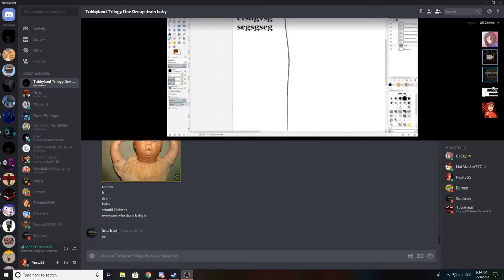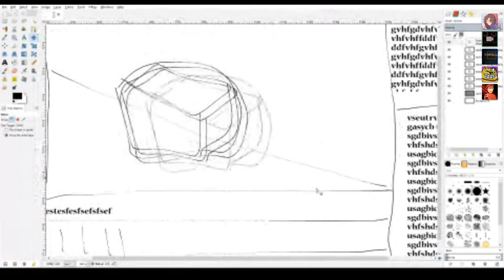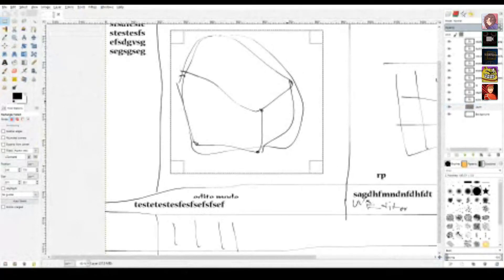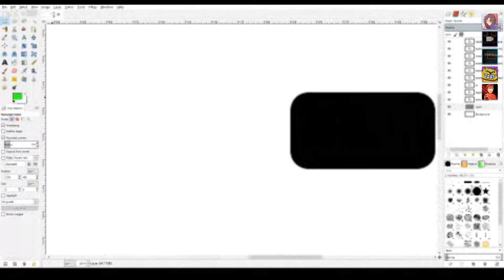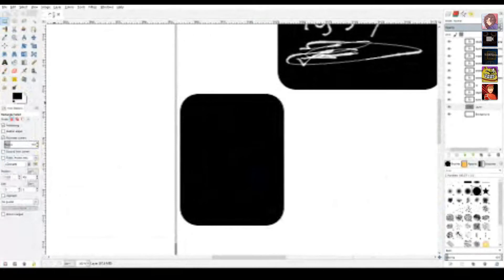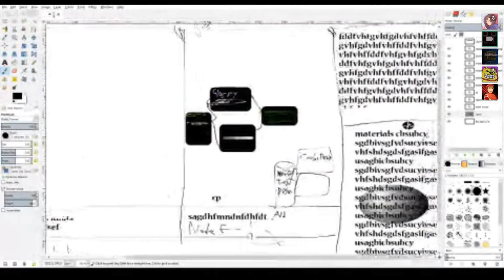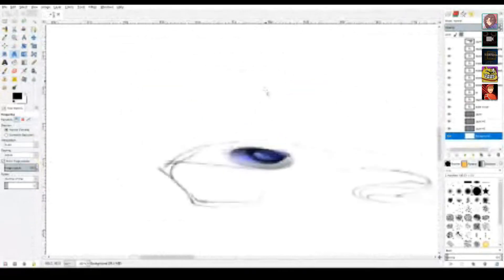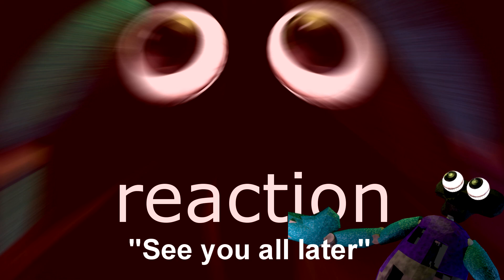Tup's Blender Tutorial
Tuparman demonstrates how to use Blender